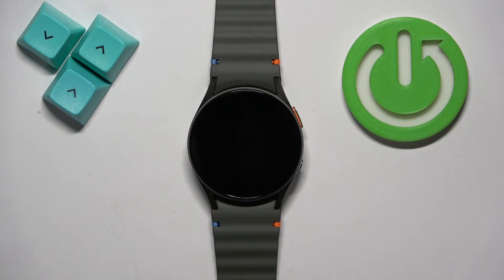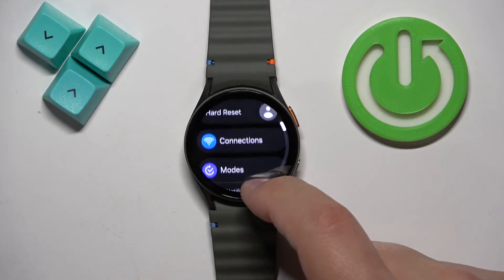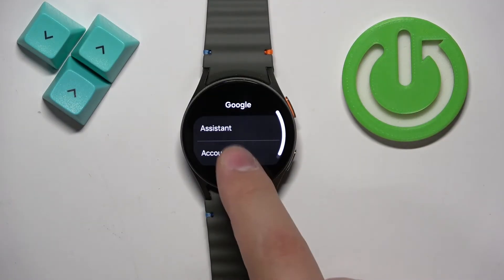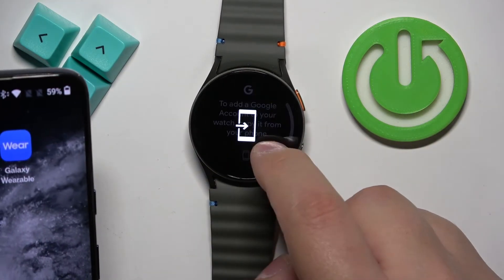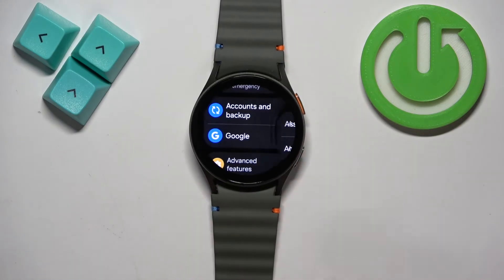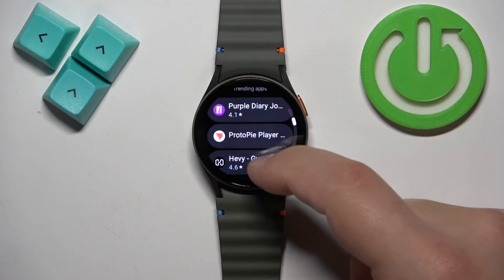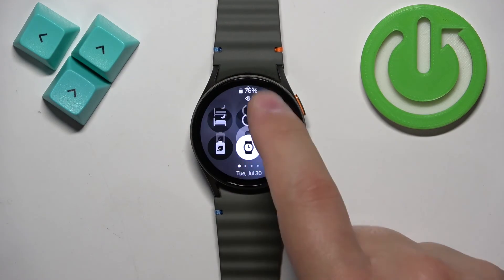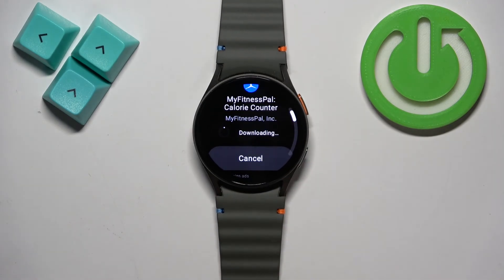How to Install Applications on SAMSUNG Galaxy Watch 7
Find out more about SAMSUNG Galaxy Watch 7:
In this video, we’ll guide you through the process of installing applications on your SAMSUNG Galaxy Watch 7. Whether you’re looking to enhance functionality, add new features, or explore different apps, this step-by-step tutorial will help you get your favorite apps up and running on your smartwatch.

How to Download and Install Apps on SAMSUNG Galaxy Watch 7?
How to Add Applications to SAMSUNG Galaxy Watch 7?
How to Get New Apps on SAMSUNG Galaxy Watch 7?